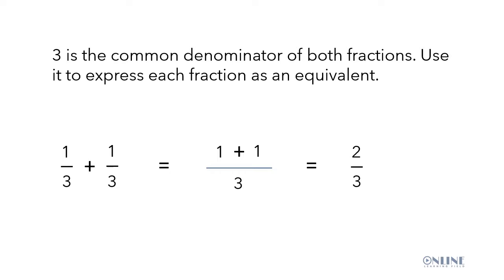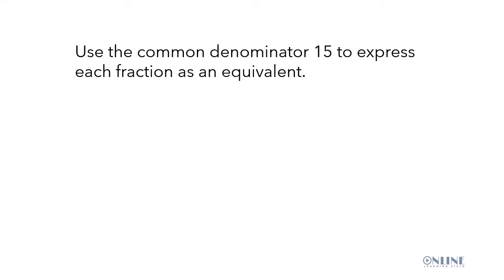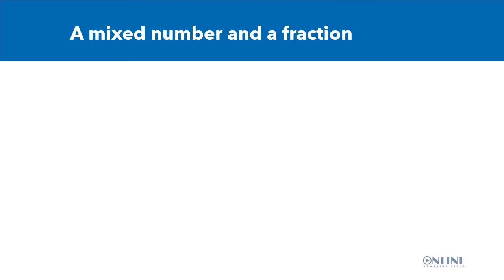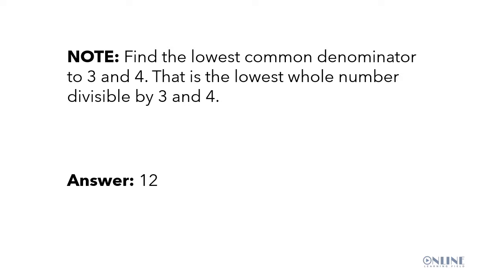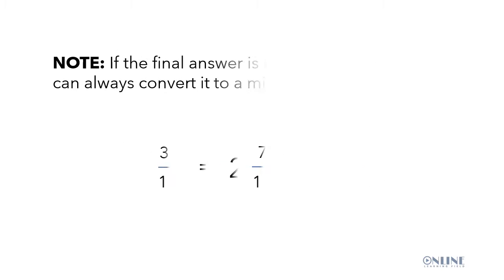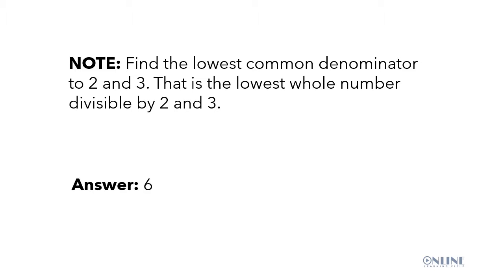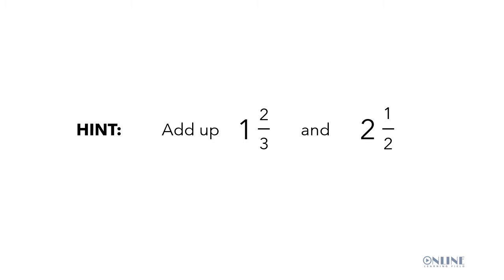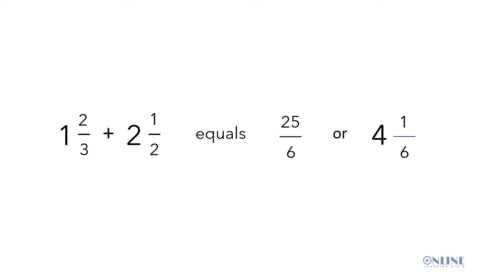Addition Of Fractions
Welcome to class! Let’s begin today’s lesson by learning how to add up fractions with the same denominators. In this example, we are required to simplify one third plus one third. That is add one third to another one third.

3 is the common denominator of both fractions here, so we use it to express each fraction as an equivalent. We add up both numerators because they are the number of parts in the fraction. So one plus one is 2 and that becomes the new numerator while 3 which is the common denominator remains as the denominator of the new fraction. The new fraction is two thirds. So, one third plus one third equals two thirds.

Now let’s learn how to add up fractions with different denominators. In this example, we need to simplify one third plus two fifths. These two fractions have different denominators. The first thing to do here is to find the lowest common denominator divisible by 3 and 5. That is the lowest whole number divisible by 3 and 5. Can you guess the number? If your answer is 15, you are correct.

 The next step is to use the common denominator 15 to express each fraction as an equivalent. The procedure is simple. 3 can divide 15 five times. Multiply this 5 by 1 which is the numerator of one third. Write 5 above the the division line and add the addition sign. The other fraction is two fifths.  5 can divide 15 three times. Multiply this 3 by 2 which is the numerator of two fifths. The answer is 6. Add this 6 to the right of the addition sign above the division line. The new fraction is Eleven fifteenths. So, one third plus two fifths equals eleven fifteenths.

Next, we are going to learn how to add up a mixed number and a proper fraction. In this example, we are required to simplify two one third plus one quarter. The first thing to do is to convert the mixed number to an improper fraction. We do this by multiplying the whole number 2 by the denominator of the proper fraction which is 3. This will give us 6. The second step is to add the result of the multiplication which is 6 to the numerator 1.  The addition will give us 7. The last step is to divide the 7 by 3 which is the denominator of the fraction. We have converted two one third to the improper fraction seven thirds. To add up seven thirds and one quarter, we need to find the lowest common denominator divisible by 3 and 4. That number is 12.

The next step is to use the common denominator 12 to express each fraction as an equivalent. The procedure is simple. 3 can divide 12 four times. Multiply this 4 by 7 which is the numerator of seven thirds. That will give us 28. Write 28 above the division line and add the addition sign. The other fraction is one quarter.  4 can divide 12 three times. Multiply this 3 by 1 which is the numerator of one quarter. The answer is 3. Add this 3 to the right of the addition sign above the division line. The new fraction is thirty one twelfths. So, two one third plus one quarter equals thirty one twelfths.

Now, we’re going to learn how to add up two mixed numbers. In this example, we are required to  calculate the sum of one and a half and four one third. The first thing to do is to convert both mixed numbers to improper fractions. Using the same conversion method we used in other examples, one and a half becomes three halves while four one third becomes thirteen thirds.

To add up three halves and thirteen thirds, we need to find the lowest common denominator divisible by 2 and 3. That number is 6. Using 6 as the common denominator and the same addition method we used in other examples, three halves plus thirteen thirds will give thirty five sixths. The final answer is an improper fraction, we can always convert to a mixed number. The sum of one and a half and four one third equals thirty five sixths or five five sixths.

In this final example, a girl played basketball for one two third hours and then watched television for two and a half hours. We are required to calculate the total time she spent doing these activities. Adding up the one two third hours she spent playing basketball and the two and a half hours she spent watching television will give us the answer. The first thing to do is to convert both mixed numbers to improper fractions. Using the same conversion method we used in other examples, one two thirds becomes five thirds while two and a half becomes five halves.

To add up five thirds and five halves, we need to find the lowest common denominator divisible by 3 and 2. That number is 6. Using 6 as the common denominator and the same addition method we used in other examples, five thirds plus five halves will give twenty-five sixths. The final answer is an improper fraction, we can always convert it to a mixed number.

The girl spent four one sixth hours playing basketball and watching television.

Now, you should have mastered how to add different types of fractions. Keep practicing, keep learning and . keep having fun with Mathematics!